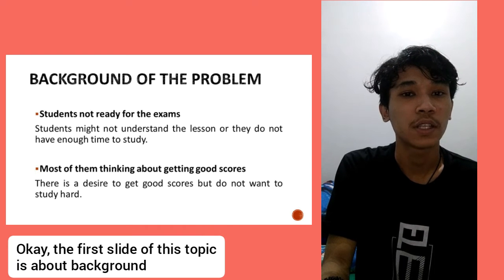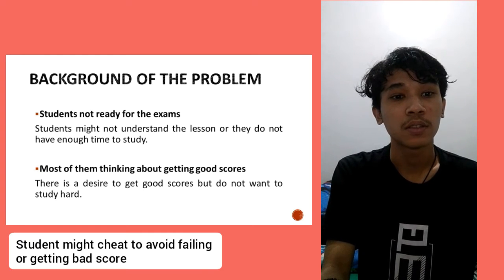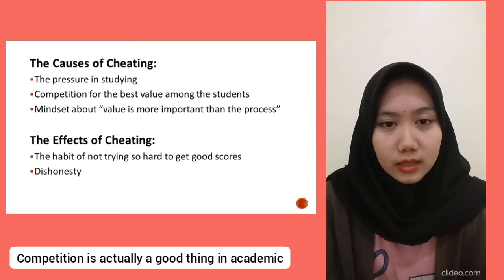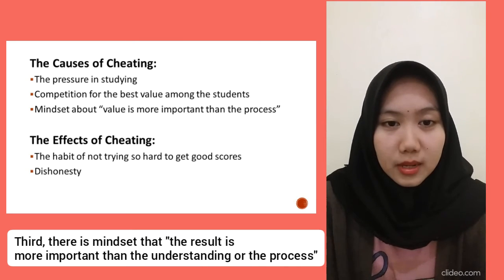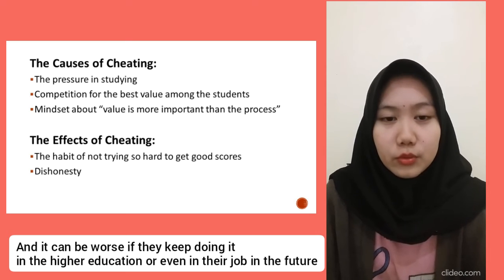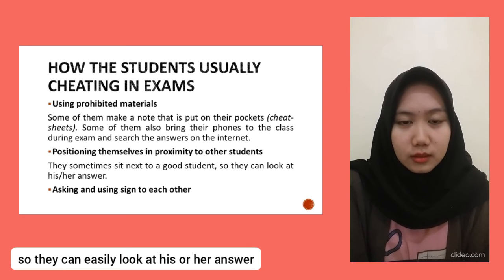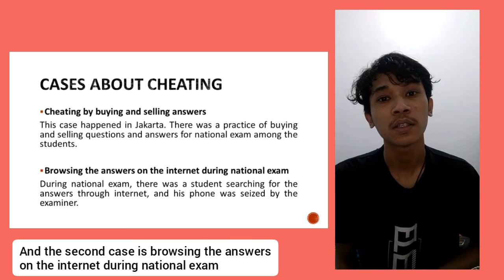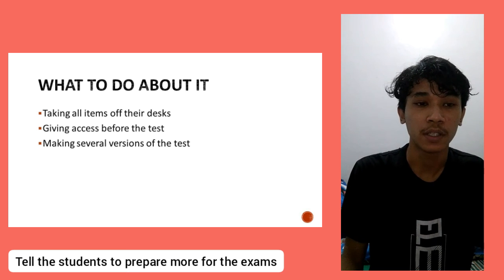Group 2 - Why Some Students Are Cheating and What to Do About It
Members:

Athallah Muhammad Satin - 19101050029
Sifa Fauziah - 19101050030